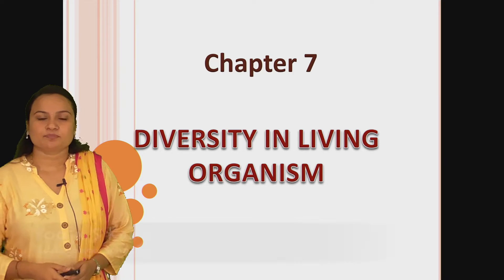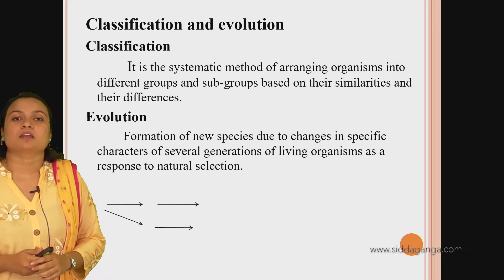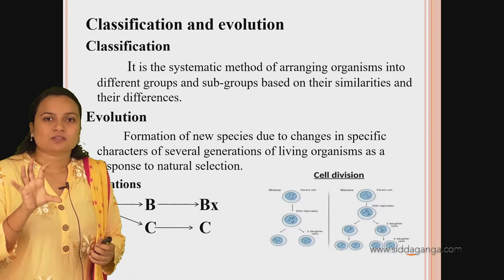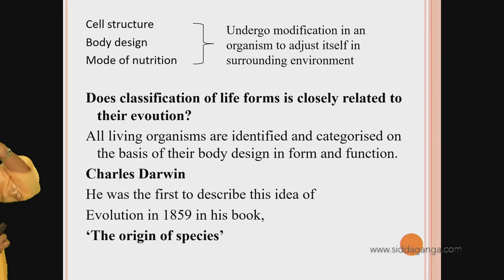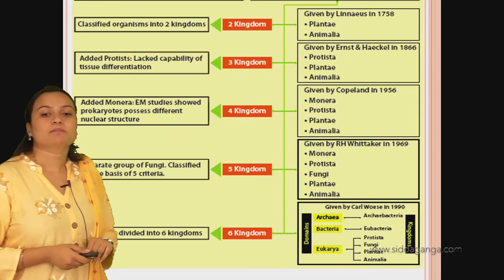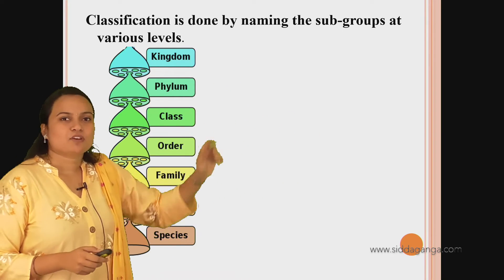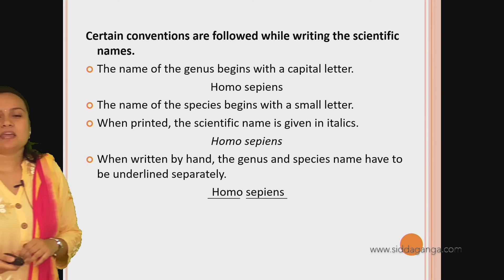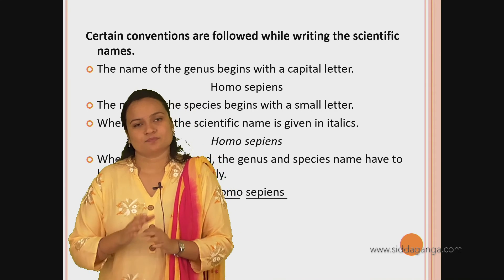CBSE 9 - STATE 9 - SCIENCE - DIVERSITY IN LIVING ORGANISMS - PART 2